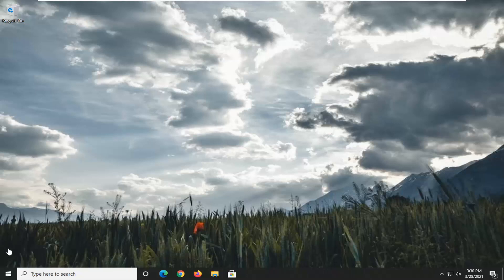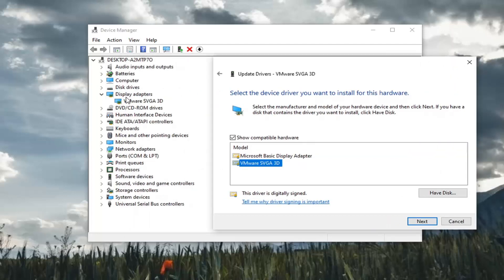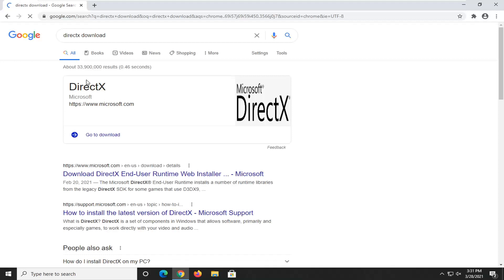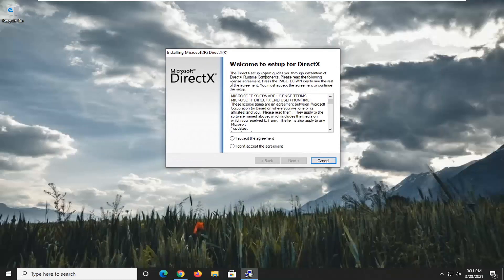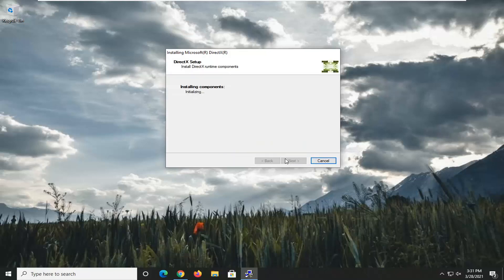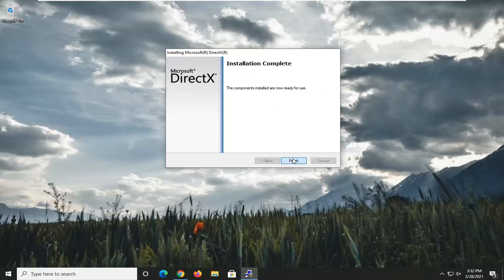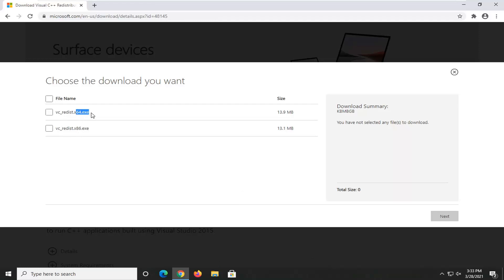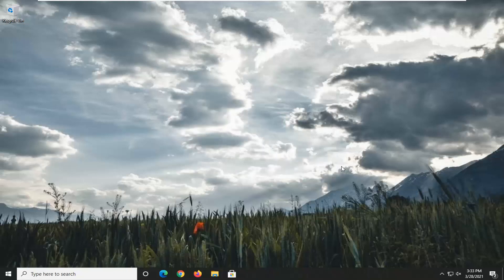How to Fix Failed to Initialize direct3d for Games in Windows 7/8/10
Some users have reported an error message saying that there has been a problem initializing Direct3D in Windows 10.

Issues addressed in this tutorial:
failed to initialize direct3d
failed to initialize direct3d windows 10
failed to initialize direct3d with current settings
failed to initialize direct3d with current settings tomb raider windows 10
failed to initialize direct3d tomb raider
direct3d failed to initialize project 64
tomb raider direct3d failed to initialize
failed to initialize direct3d windows 7